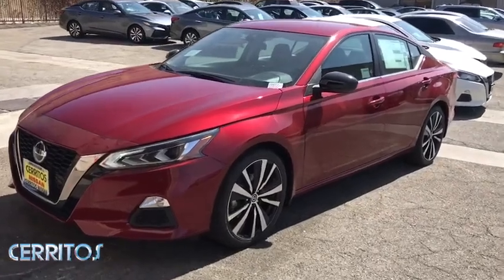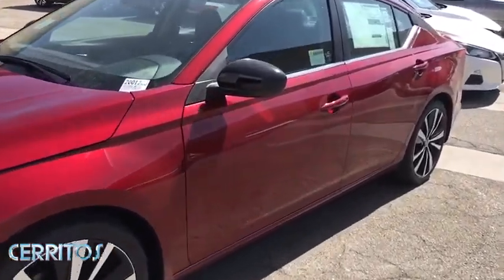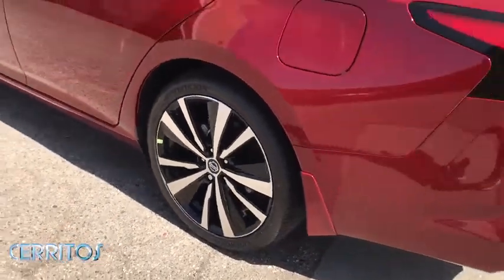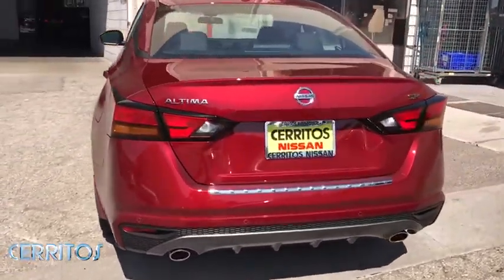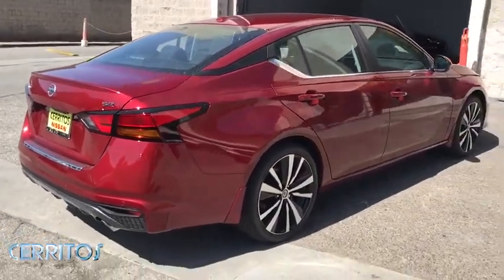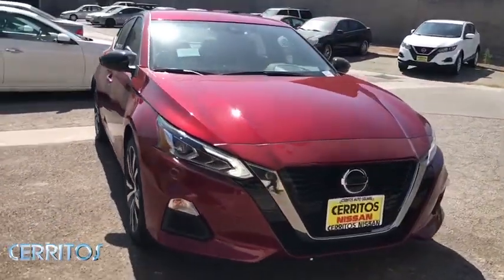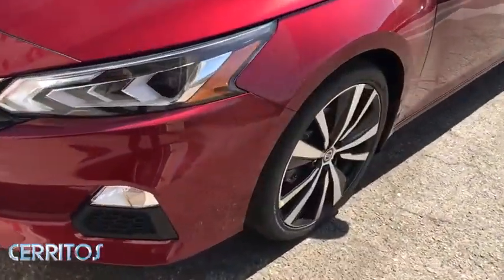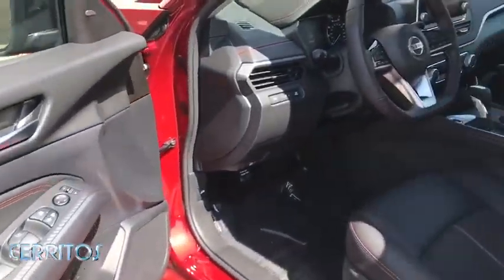2020 Nissan Altima Cerritos, Los Angeles, Anaheim, Huntington Beach, Long Beach, CA 2001285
Scarlet Ember Tintcoat New 2020 Nissan Altima available in Cerritos, California at Cerritos Nissan. Servicing the Los Angeles, Anaheim, Huntington Beach, Long Beach, CA area.
2020 Nissan Altima 2.5 SR - Stock#: 2001285 - VIN#: 1N4BL4CV5LC260806

Cerritos Nissan
18707 E. Studebaker Rd

Factory MSRP: $28065 $2250 off MSRP! CVT with Xtronic. 2020 Scarlet Ember Tintcoat Nissan Altima 2.5 SR FWD CVT with Xtronic 2.5L 4-Cylinder DOHC 16V27/37 City/Highway MPGCerritos Nissan Keeping it Simple! Cerritos Nissan is a well-recognized dealership located on the border of LA and Orange County. We proudly serve LA County Orange County Riverside San Diego and San Bernardino counties. Price includes: $2250 - Nissan Customer Cash - National. Exp. 09/08/2020